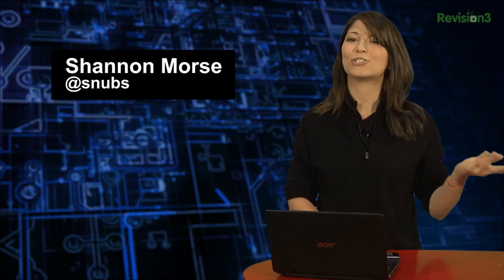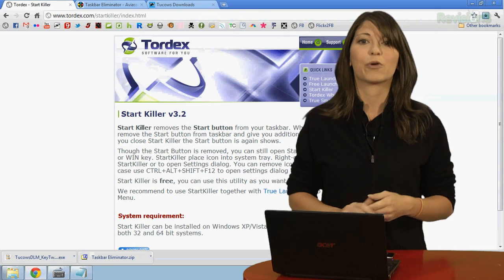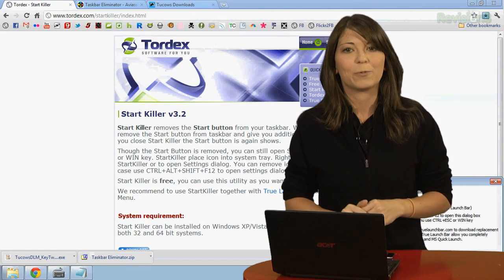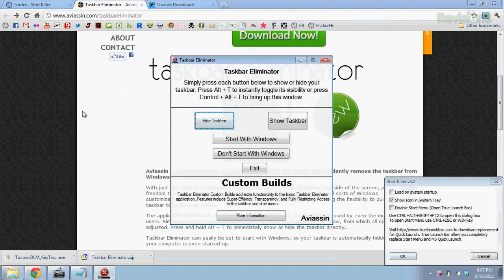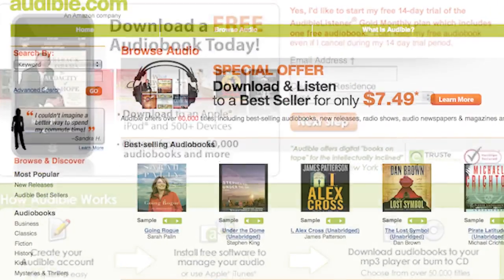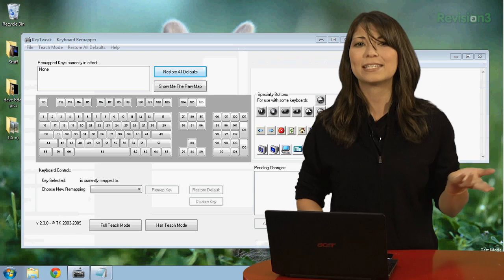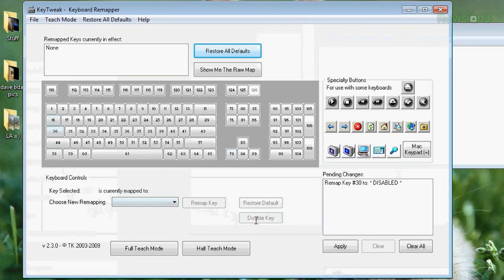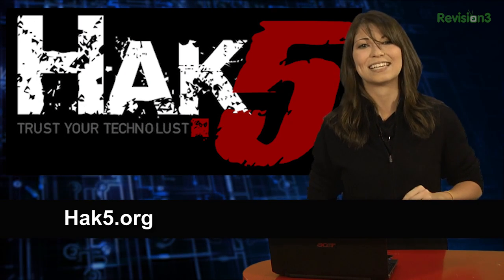HakTip - How To Protect Your PC From Little Nooblettes!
Hak5 -- Cyber Security Education, Inspiration, News & Community since 2005:
In this episode we're protecting your PC from keyboard mashers, little ones, and the not so technical with some easy to use free tools.